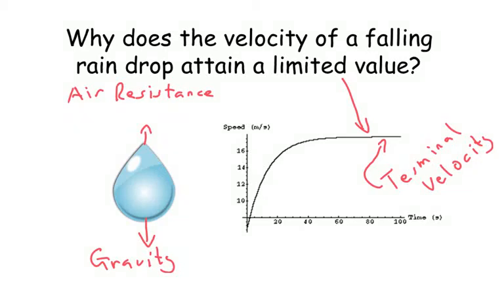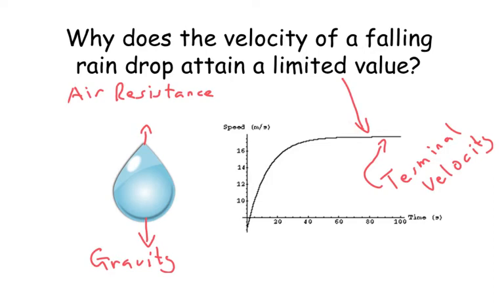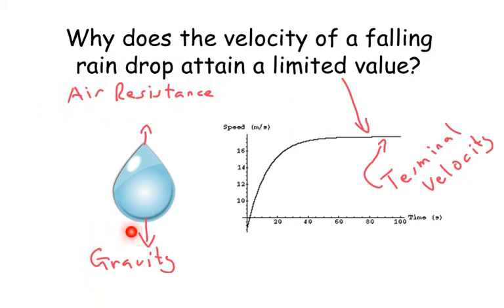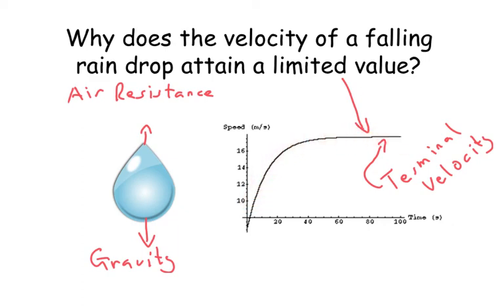Rain Drops (Terminal Velocity) - IGCSE Physics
Why does the velocity of a falling rain drop attain a limited value? Find out here..